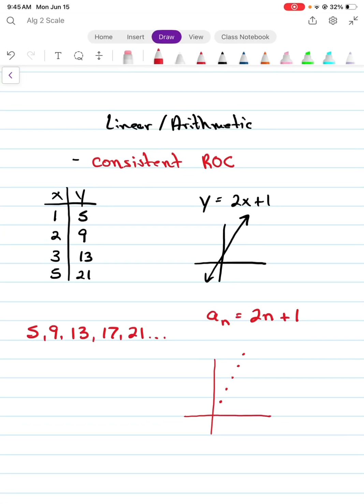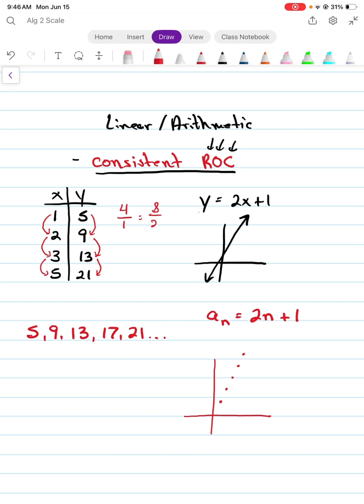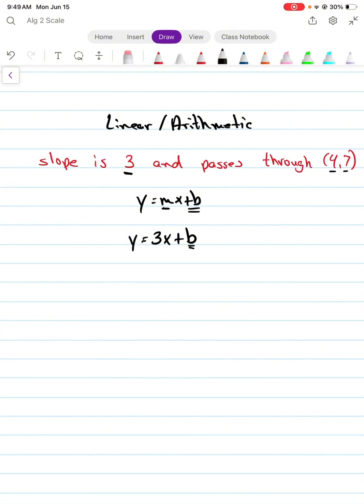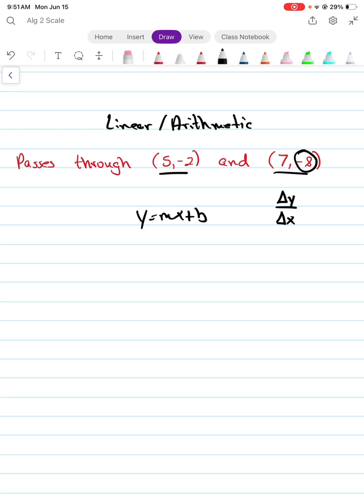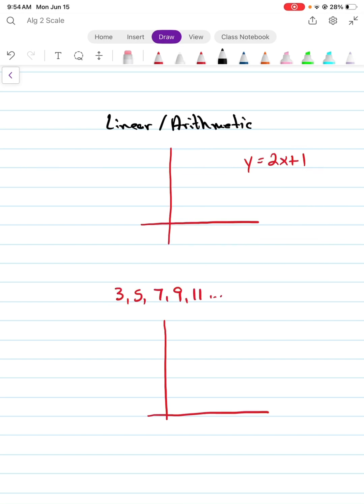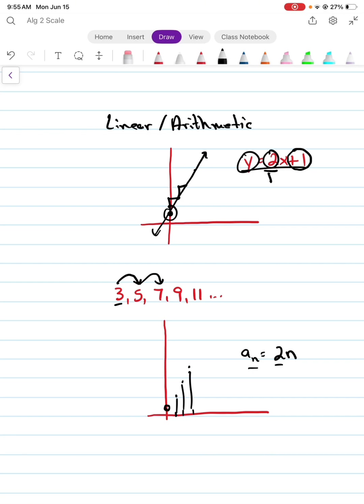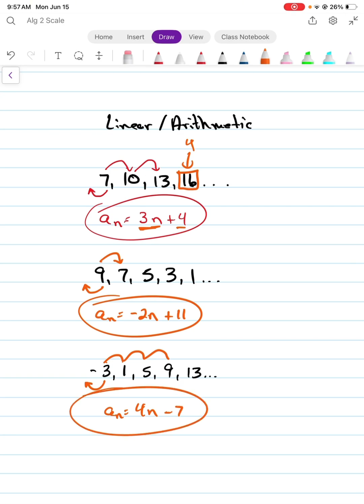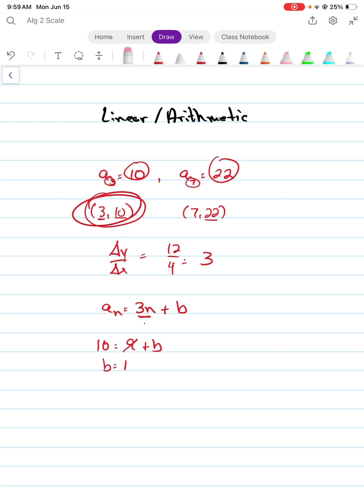Linear Functions and Arithmetic Sequences (It's all the same)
In this video I try to relate the concepts of linear functions and their equations with Arithmetic Sequences and their equations to make the two much more understandable.